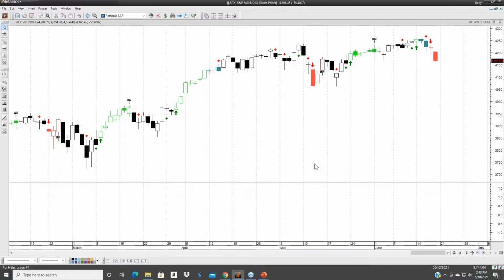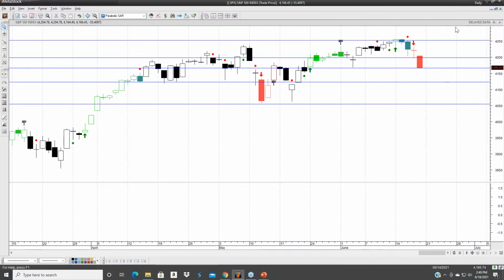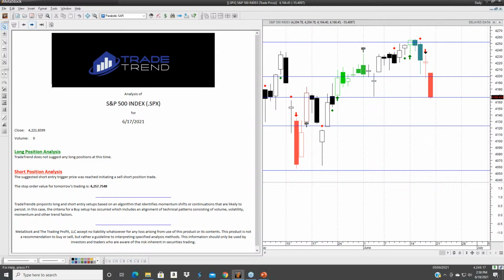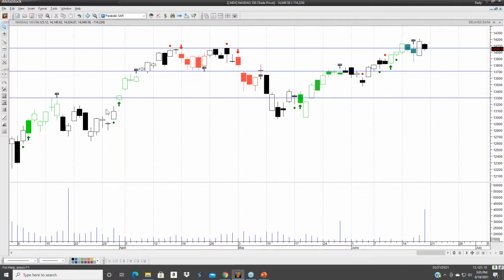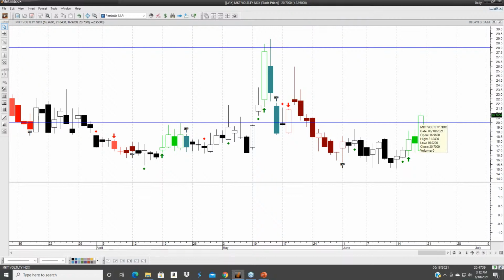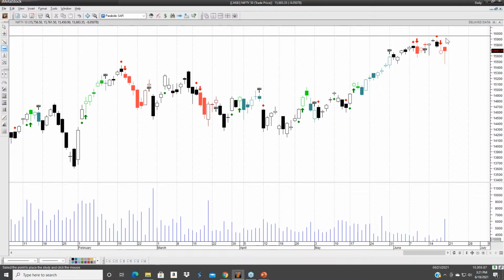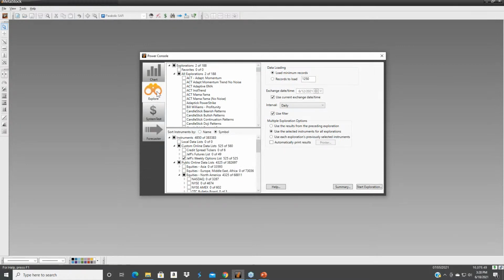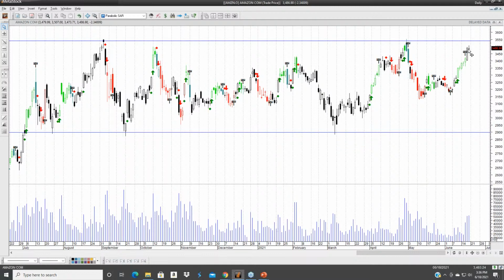Market Recap - June 18, 2020 - Jeff Tompkins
The TradeTrend Signal Software was created by Jeff Tompkins, founder and President of The Trading Profit, LLC and developed by MetaStock. Jeff has a BS in Finance from Santa Clara University and nearly 20 years of experience trading the markets. Jeff’s successful career led him to create The Trading Profit, LLC in order to help others achieve financial freedom through consistent and profitable trading strategies. Over the years he has developed an arsenal of highly tested systems, which have remained effective regardless of market conditions. The main objective for the organization is to teach these disciplined strategies to others who are interested in supplementing or replacing their current income.